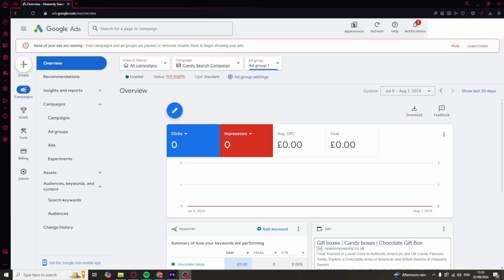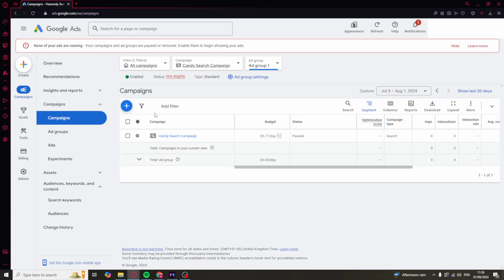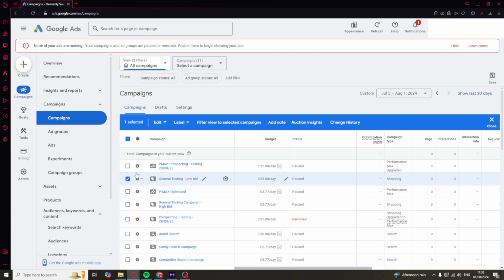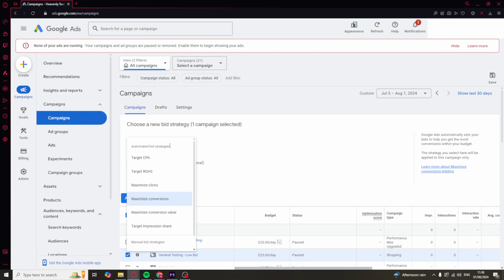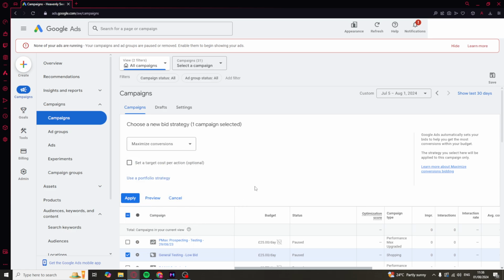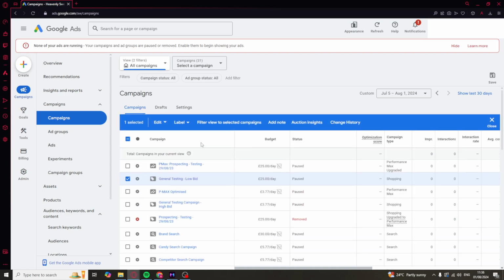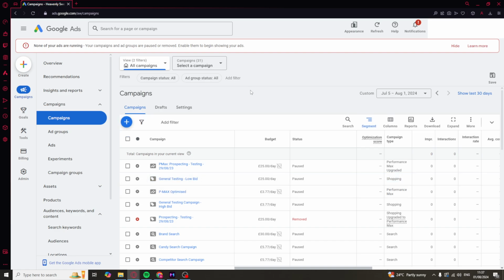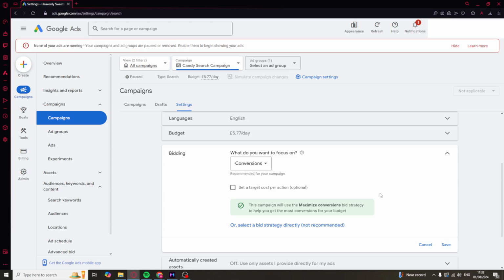How to Change Bid Strategy on Google Ads (2024 Guide)